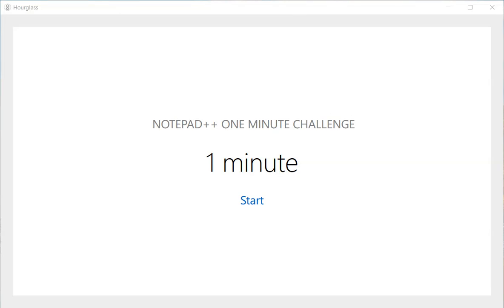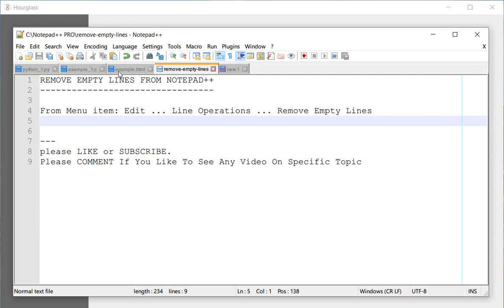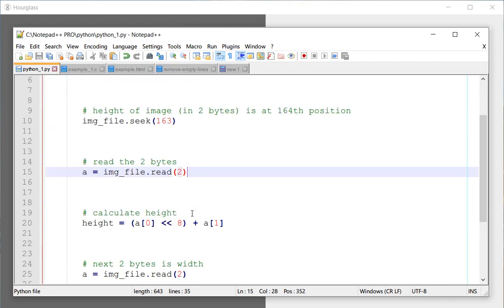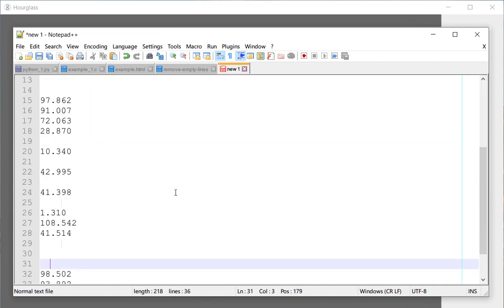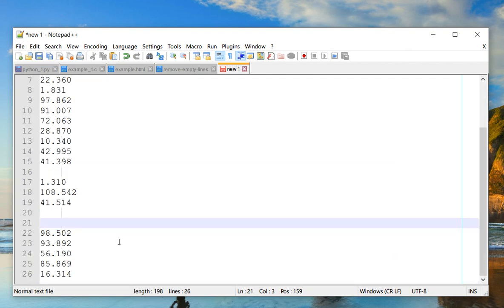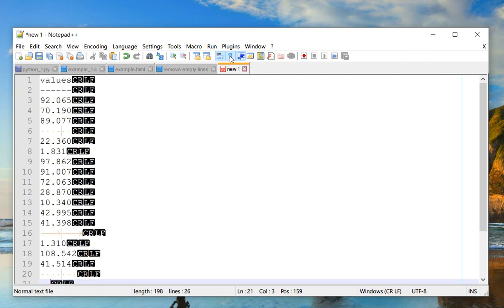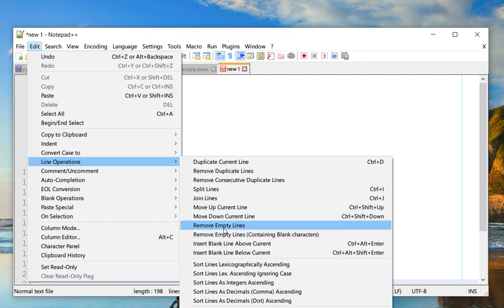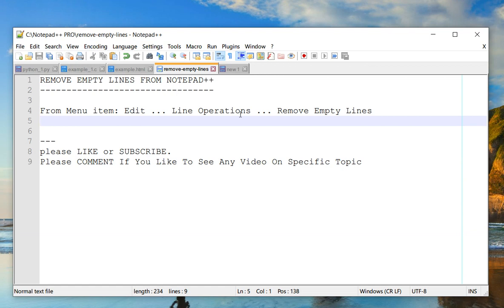NOTEPAD++ Remove or Delete Empty Lines with A SINGLE CLICK (Without Regular Expression)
This video tutorial will show you how to remove empty lines in Notepad++ without any advanced knowledge of regular expression. (Of course, you can remove blank lines using Regular expression, but Notepad++ makes it incredibly easy to delete text lines in notepad++ with a single click.)

REMOVE EMPTY LINES USING NOTEPAD++

1. From Menu item: Edit ► Line Operations ► Remove Empty Lines

2. You can also remove blank characters (like spaces and tabs) using

Edit ► Line Operations ► Remove Empty Lines (Including Blank Characters)